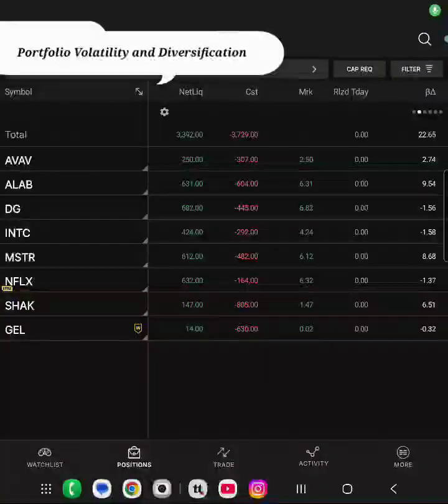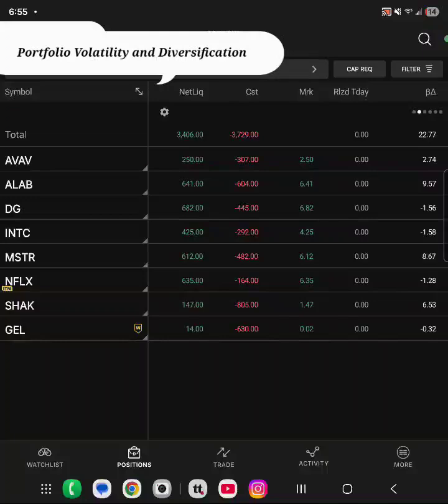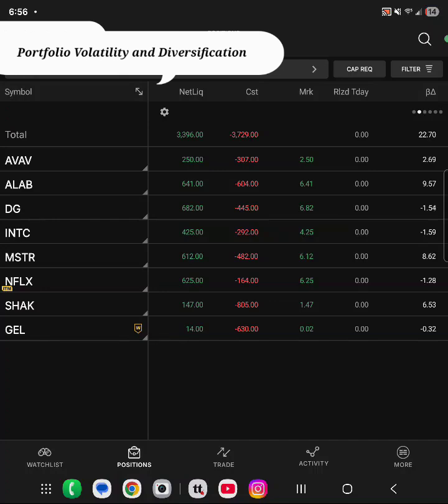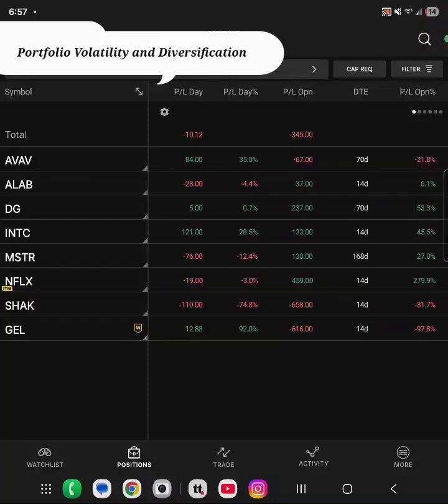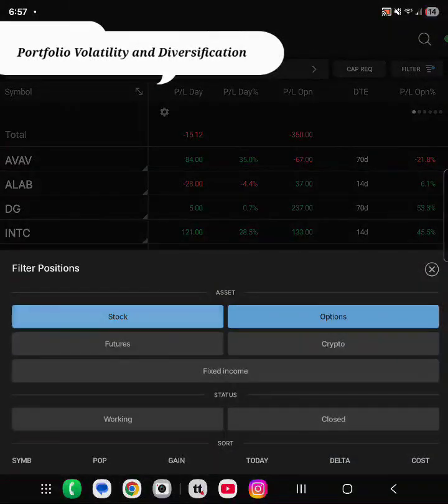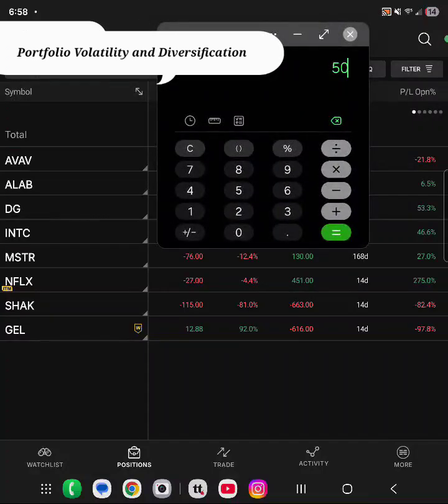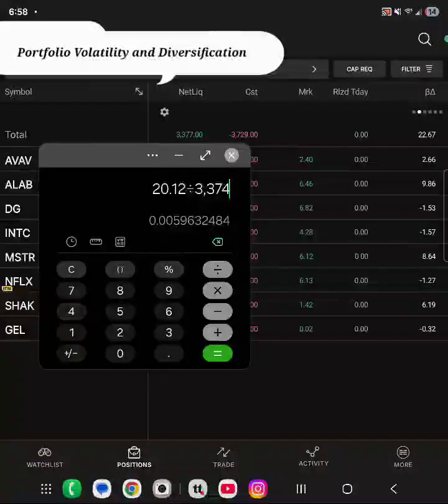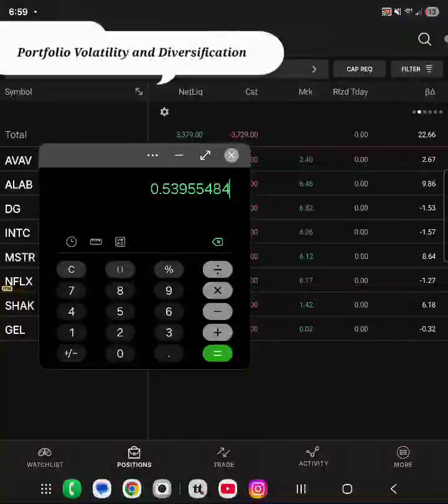March 7 2026 Portfolio Volatility and Diversification